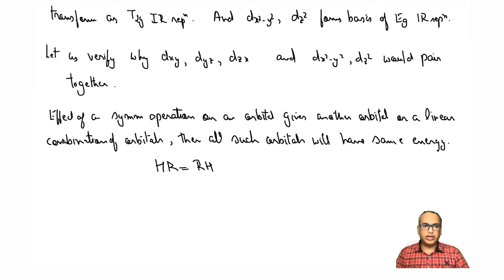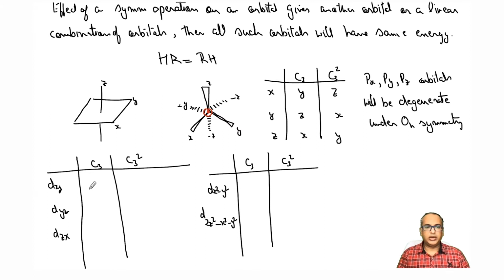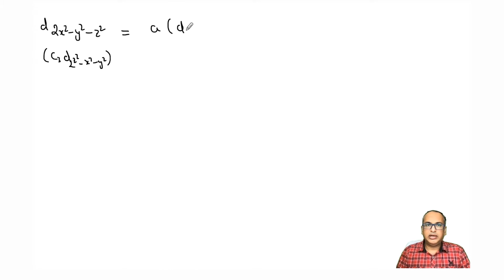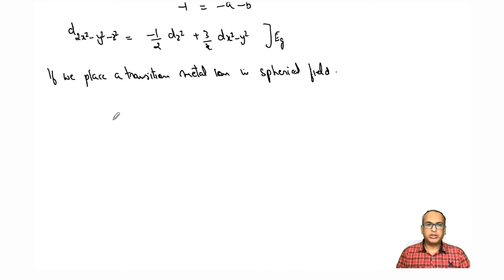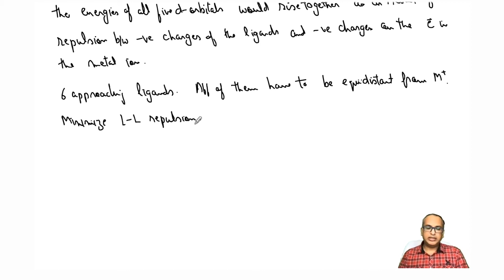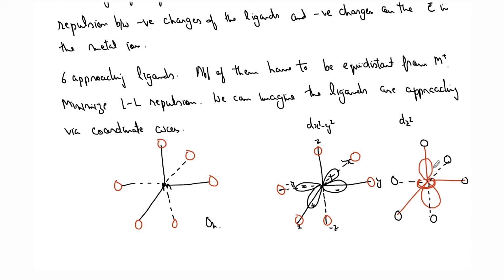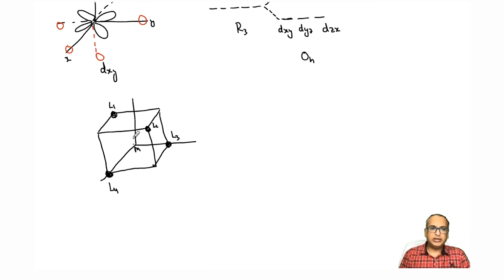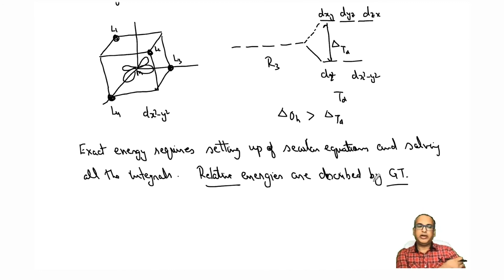mod11lec53 - Crystal Field Theory - Part 02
Introduction to Crystal Field and Ligand Field Theory, Splitting of d-orbitals under tetrahedral and octahedral field, degerate set of orbitals, Eg and T2g set of d-orbitals are degenerate in Oh and Td point group symmetry, Relative energies of Eg and T2g set of d-orbitals